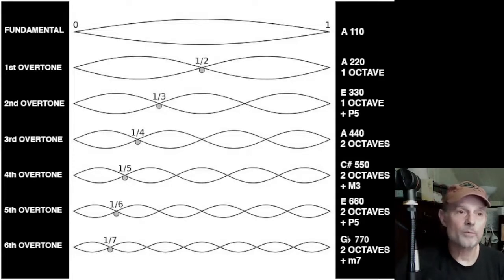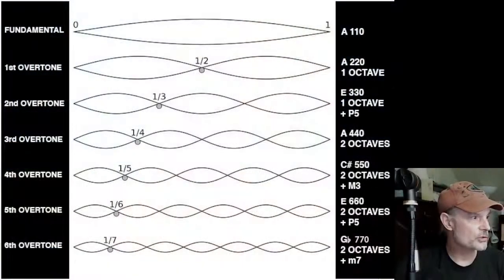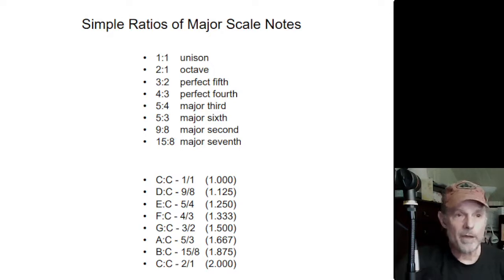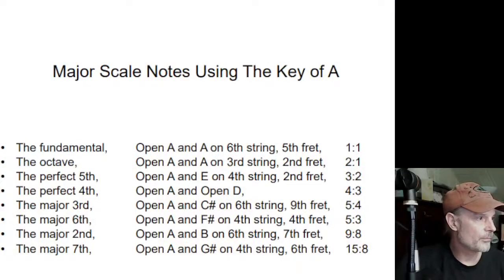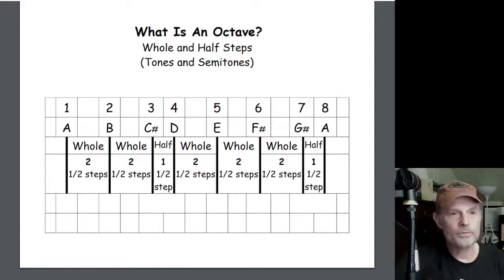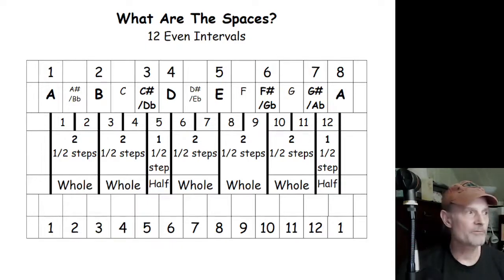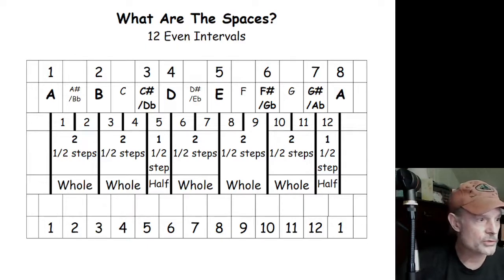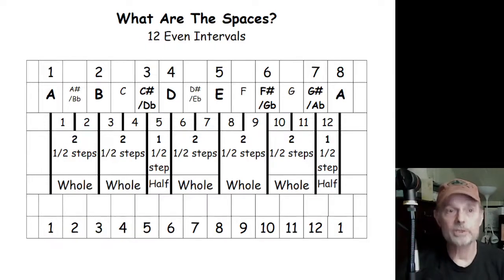3 Music Theory from the Beginning - Ep 1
This is the 1st Episode and discusses the octave; what it is; where the name comes from; why it's so important; and how it helps us determine the other common tones in the major scale.